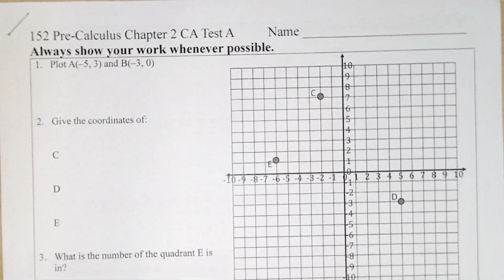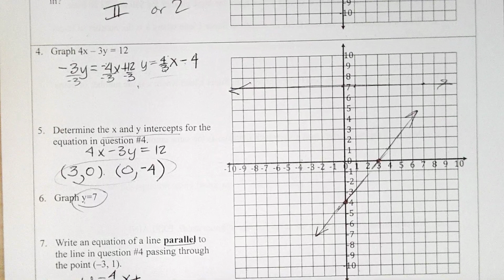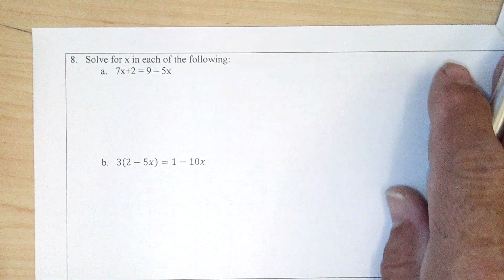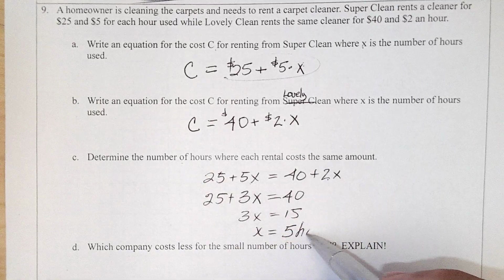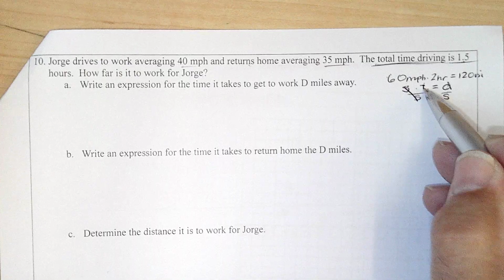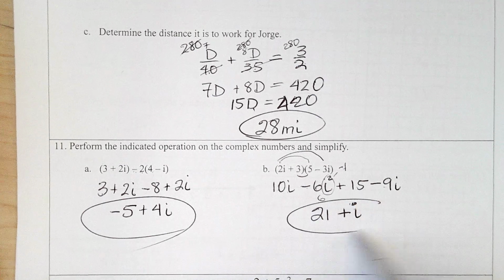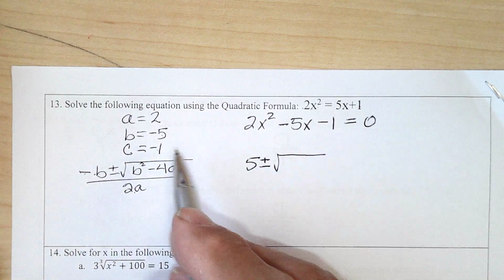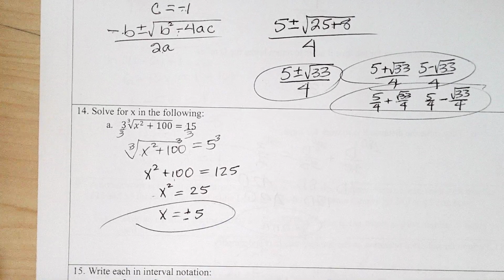152 ch 2 CA Test A